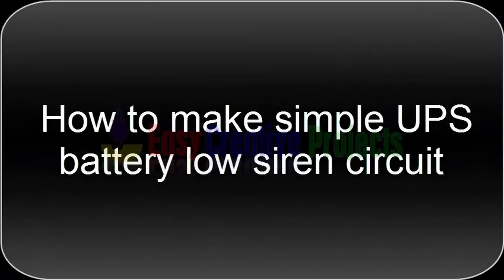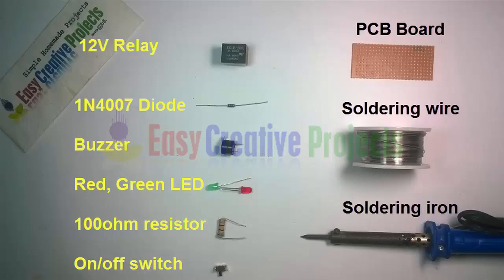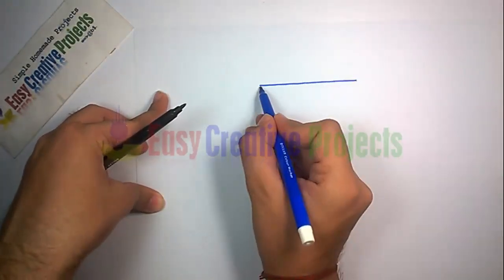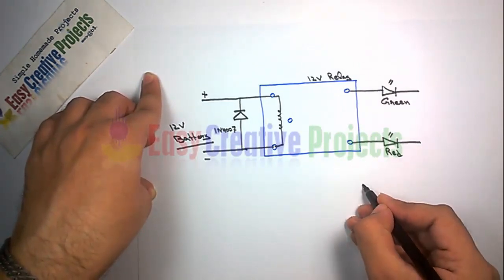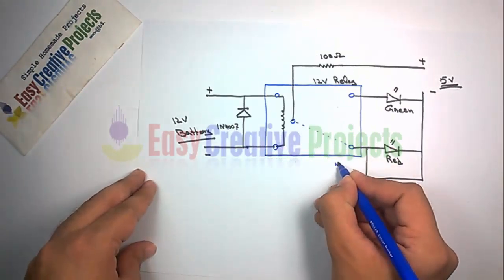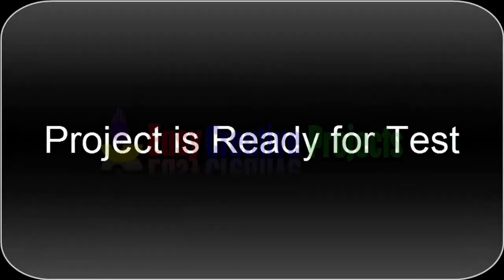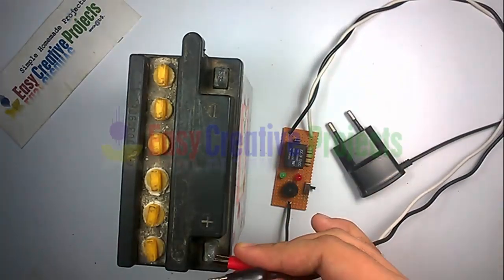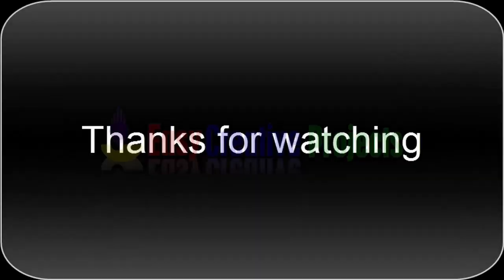How to make simple UPS battery low siren circuit - easy step by step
hello friends in this video we learn How to make simple UPS battery low siren circuit. its very easy homemade project. in this project i use simple 12v relay. you can make battery low indicator with siren. we try to explain every thing easy step by step with circuit diagram.